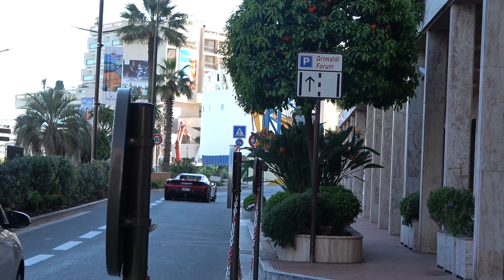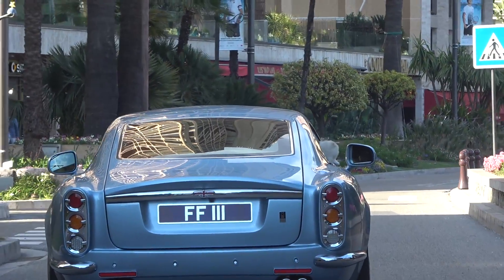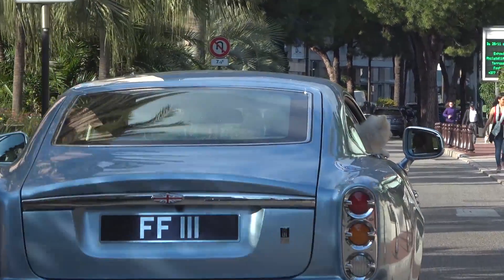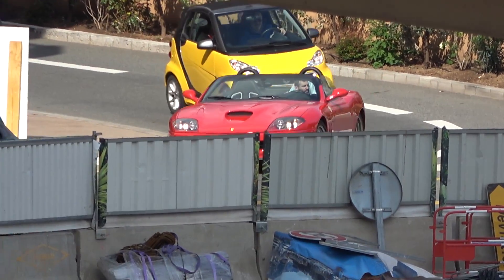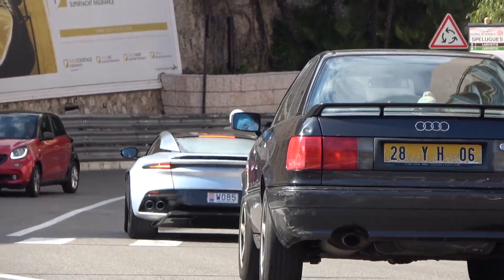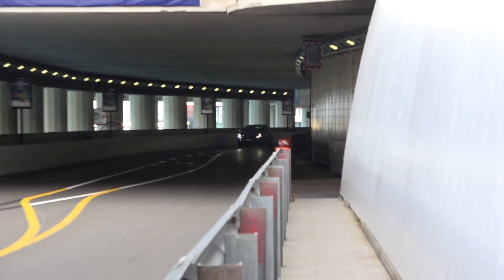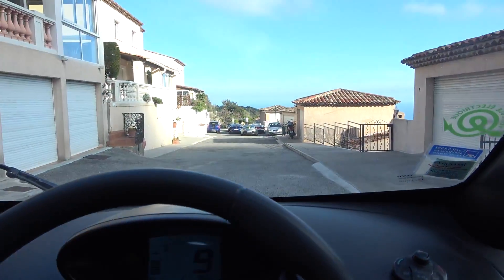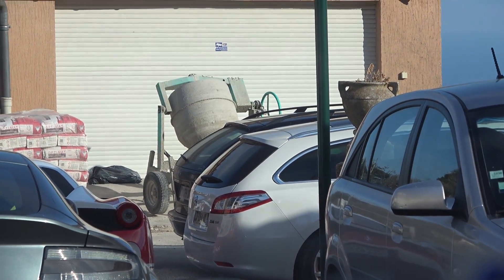FIRST FERRARI 488 PISTA SPIDER SPOTTED!!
48 hours of car spotting in Monaco...You'll always find surprises!!

**SOL CLOTHING**